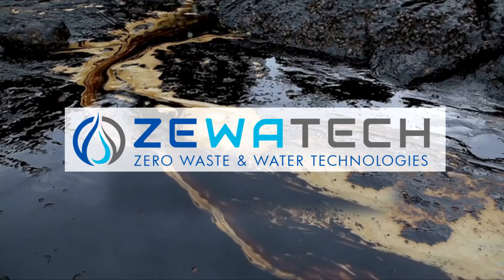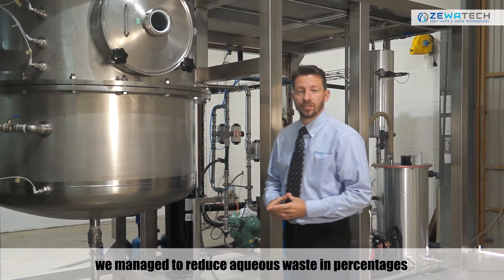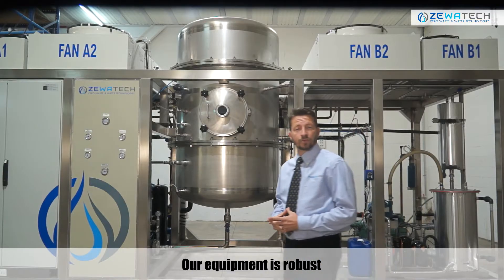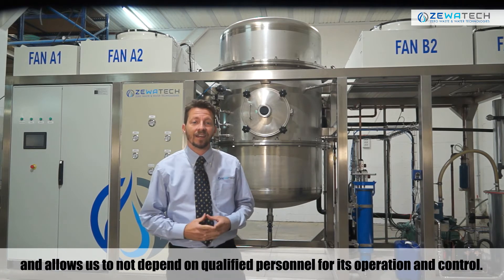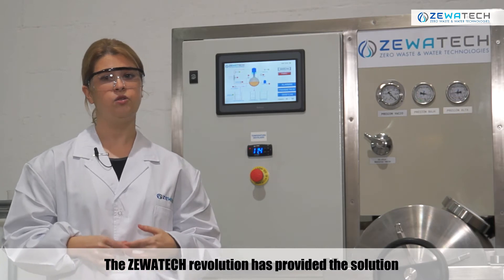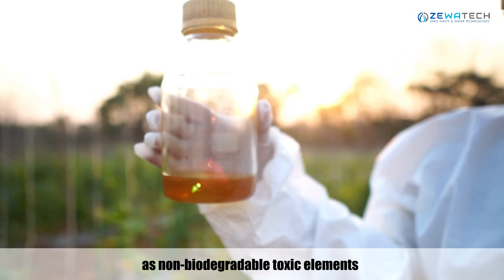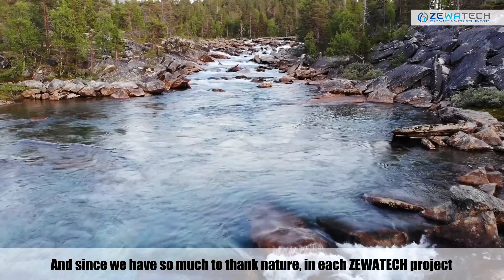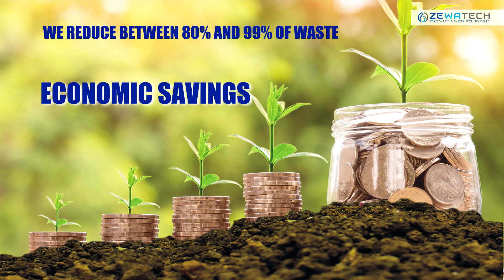Vacuum evaporation process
Vacuum evaporation is a revolutionary technology in the world of aqueous waste management